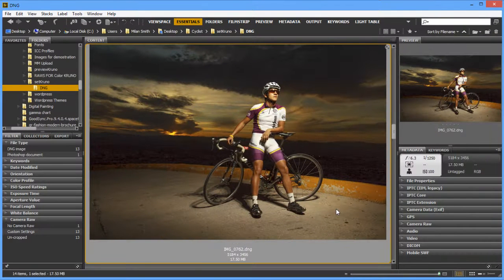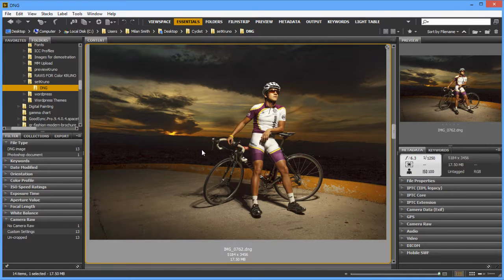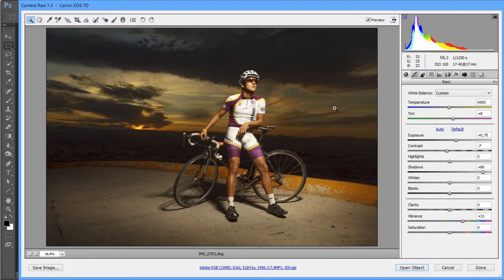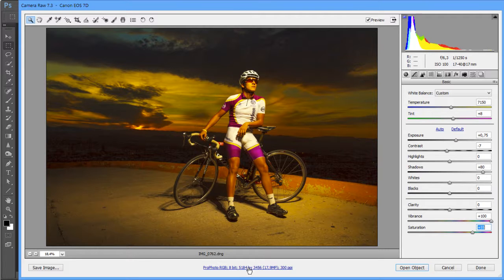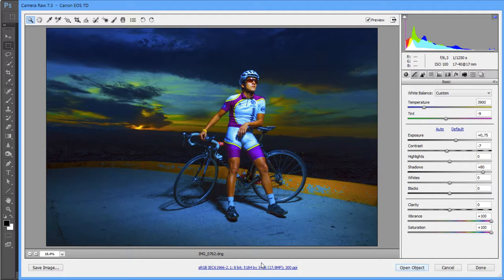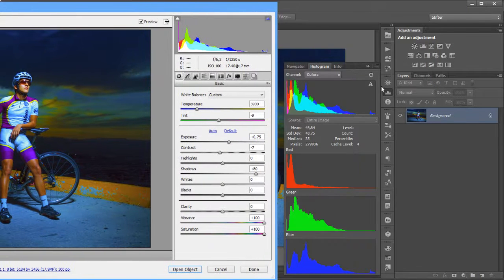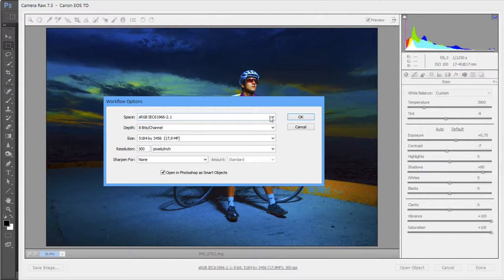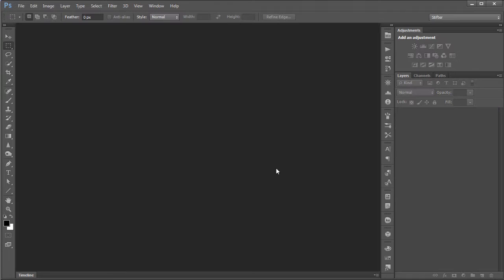Color Management “Lost Tapes” Part 13 – Color Management in Adobe Camera Raw